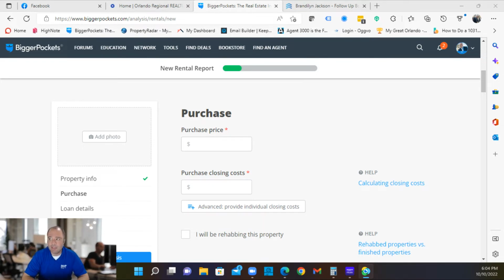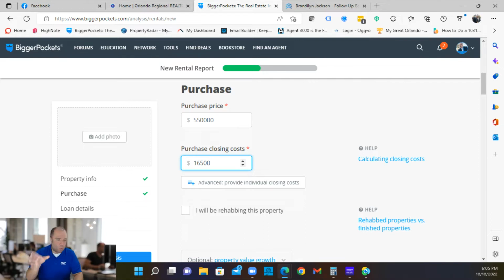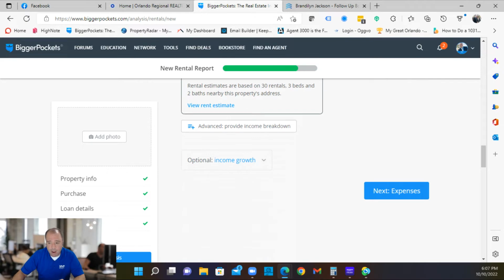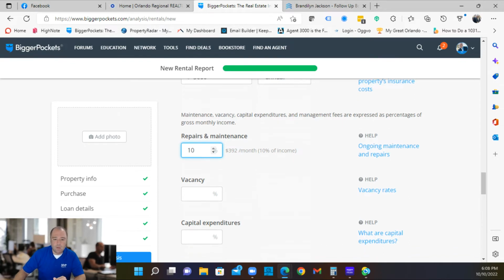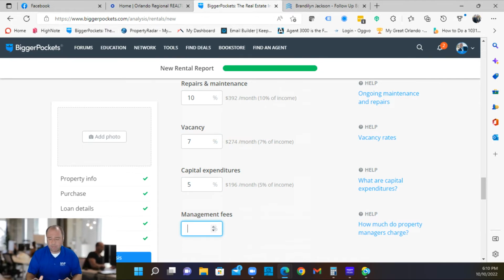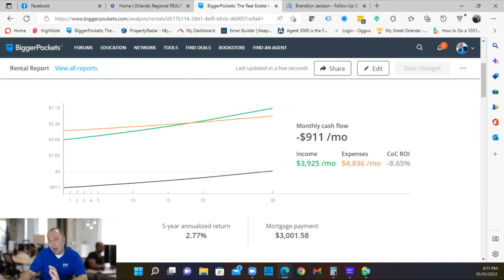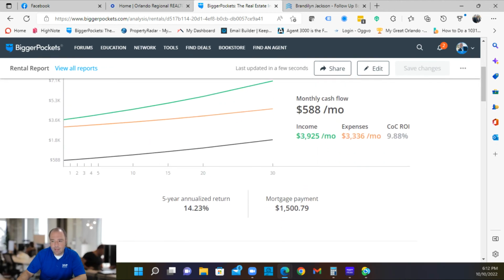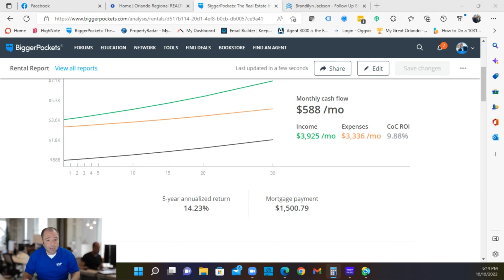Real Estate Investing... Do the numbers before you buy!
Join a strong tribe of Greater Orlando residents who get weekly information about the best restaurants, events, shopping, outdoor activities, and real estate in and around Greater Orlando, Florida.

Keith Leveson broker associate with MVP Realty